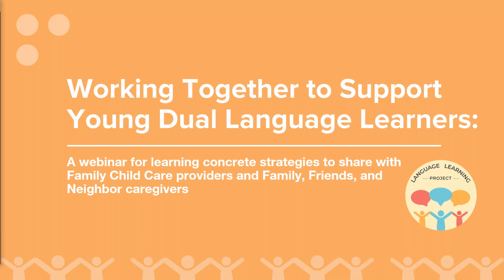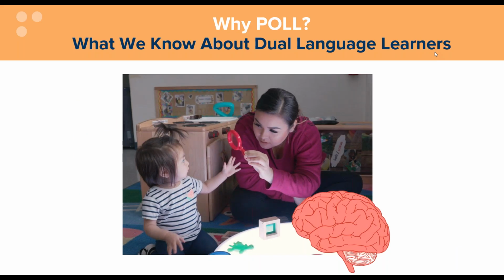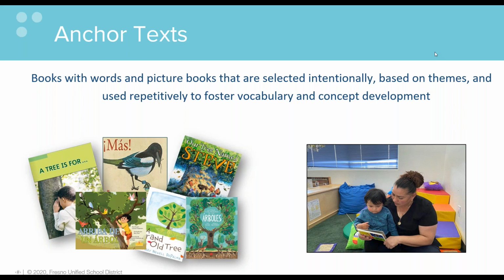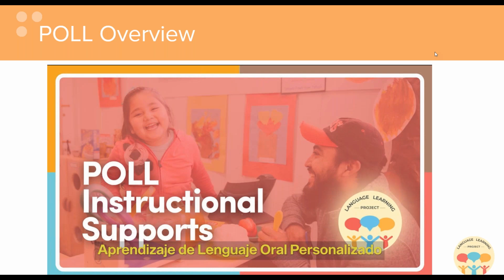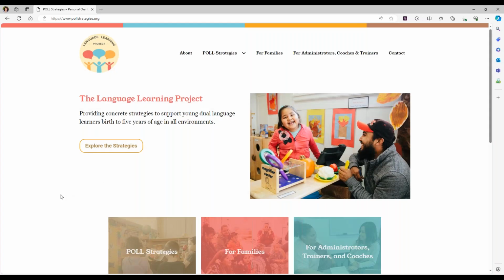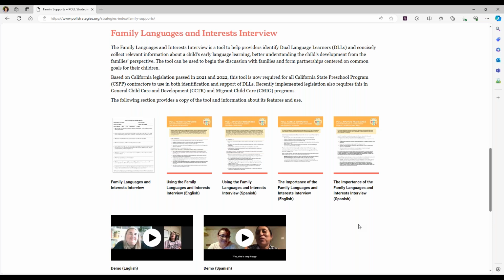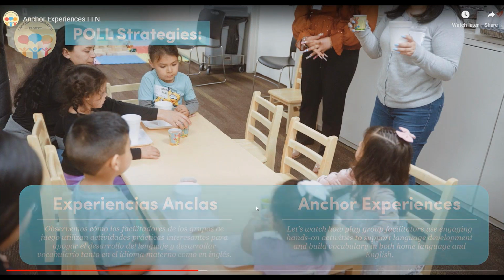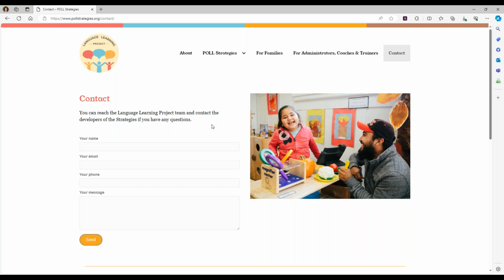Introduction to POLL for Family Child Care and Family, Friends, and Neighbors